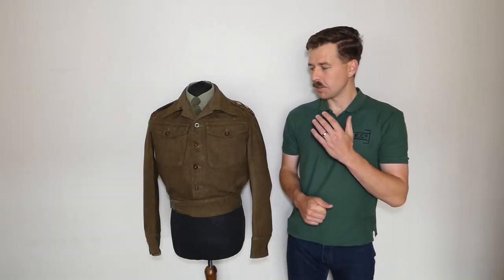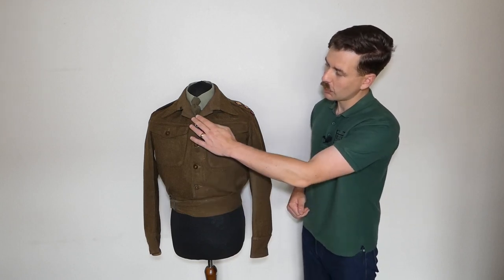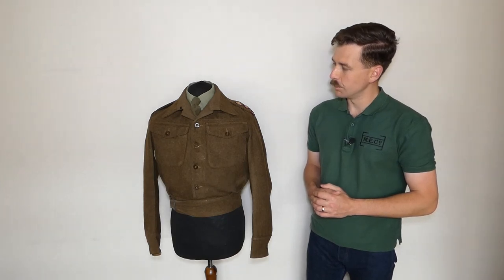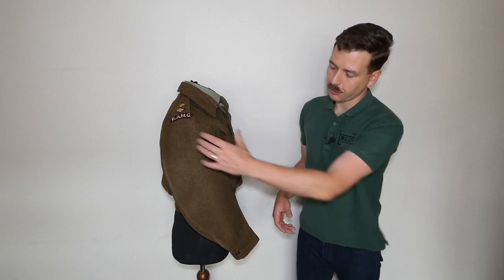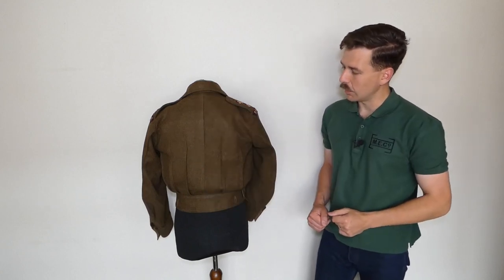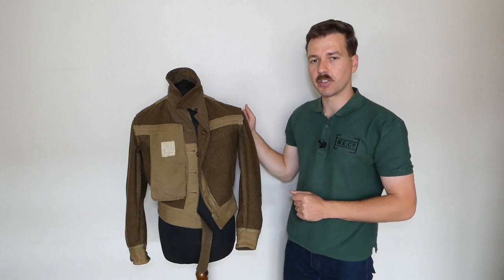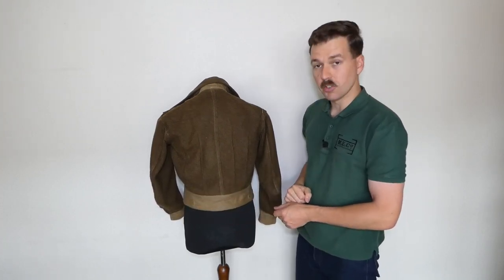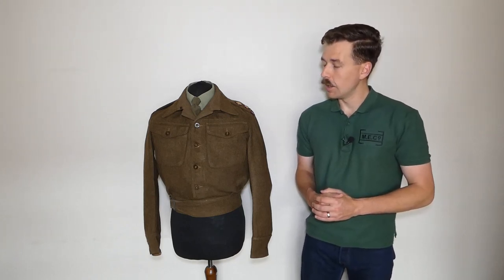RAMC Lieutenant's 1945 Utility Battledress Blouse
A detailed look at a 1945 dated battledress blouse badged to a RAMC lieutenant.